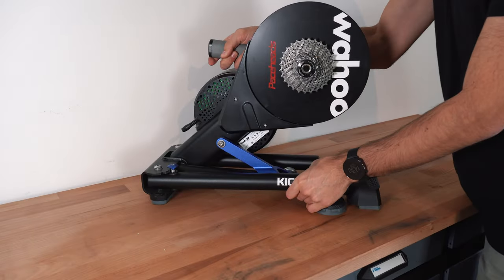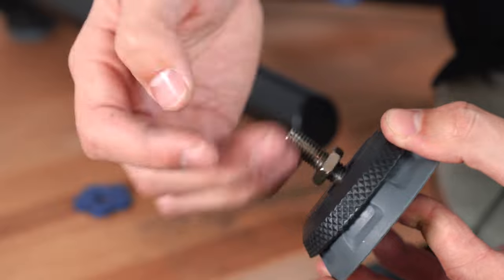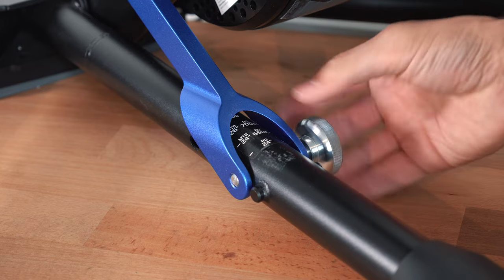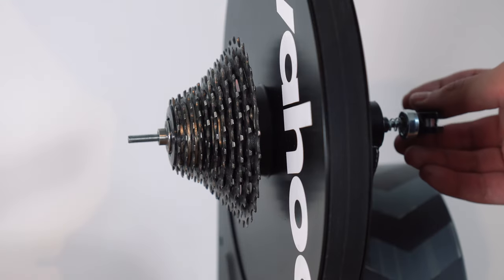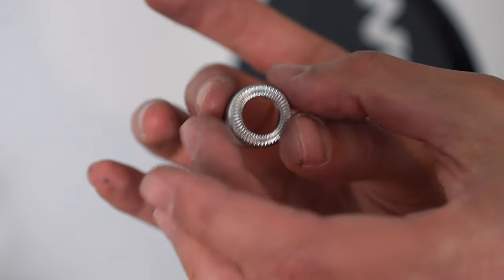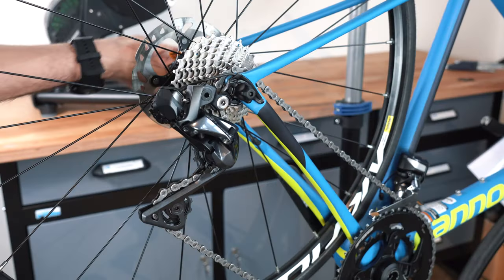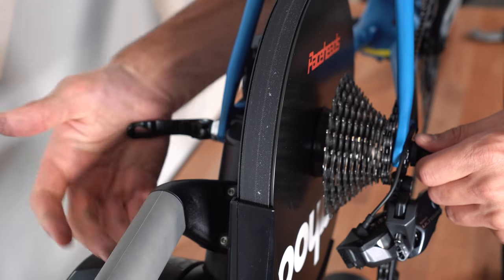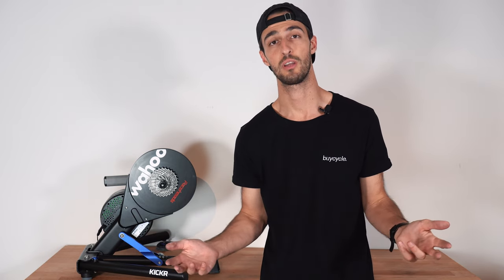How To Set Up A Wahoo Kickr Smart Trainer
You are getting ready for off-season, bought a Wahoo Kickr Smart Trainer but don't know how to quickly set it up? Then this video is for you! In this video we show you how to set a Wahoo Kickr in under 4 minutes!

If you are looking for your next dream bike visit us

Sell your bike - Save 50% on seller fee
➤Code: S-YT-ENG

Contents:
0:00 - Intro
0:10 - What Is In The Box
0:35 - Basic Setup
1:53 - Adjusting Quick Release
2:15 - Adjusting Thru Axle
2:49 - Attaching The Bike
3:22 - 10 Speed Cassette
3:38 - You Did It!